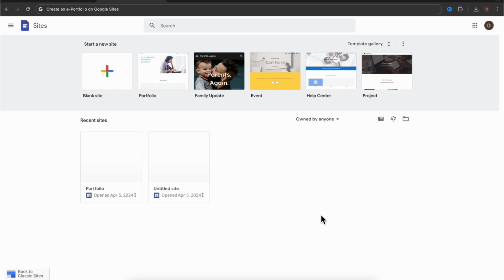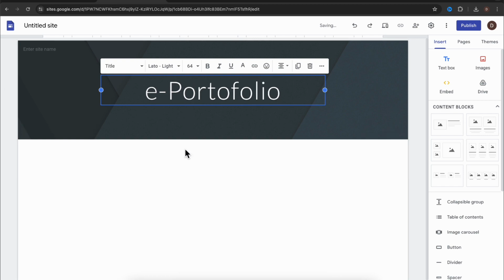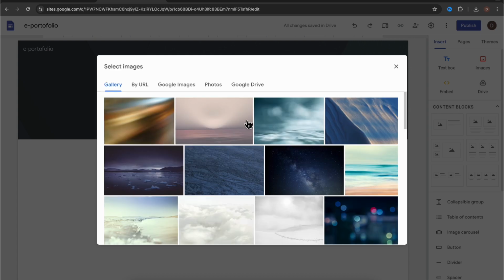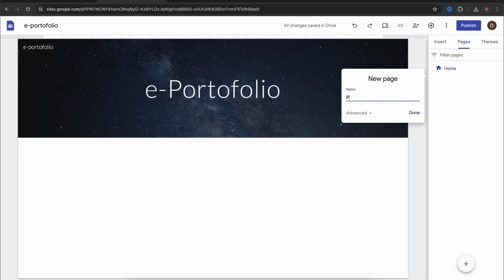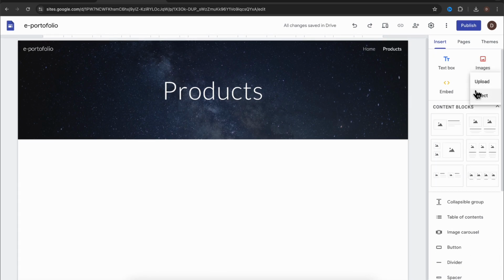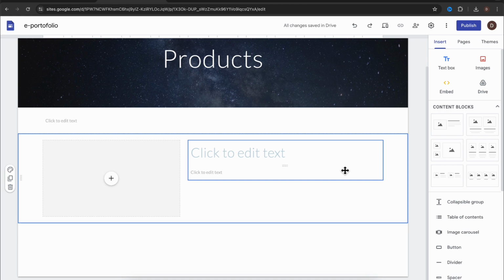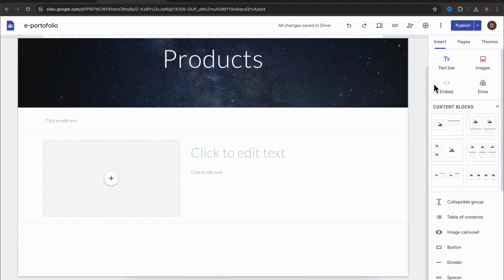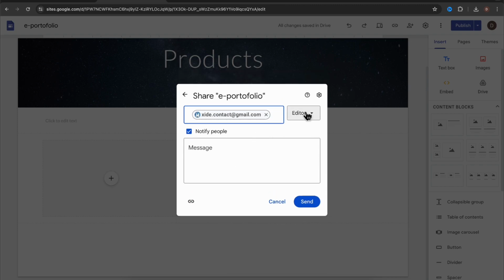How To Create An e-Portfolio On Google Sites (2024)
Welcome to our comprehensive guide on "How to Create an e-Portfolio on Google Sites". This video will walk you through the process of creating an e-portfolio using Google Sites, a powerful tool for showcasing your work and achievements.

🔹 What you'll learn:
- Understanding the benefits of creating an e-portfolio on Google Sites.
- Navigating Google Sites' user-friendly interface.
- Step-by-step instructions to create an e-portfolio on Google Sites.

🔹 Who this video is for:
This tutorial is perfect for students, professionals, and anyone looking to create a digital portfolio to showcase their work.

🔹 Timestamps:
0:00 - Introduction
0:05 - How To Create An e-Portfolio On Google Sites